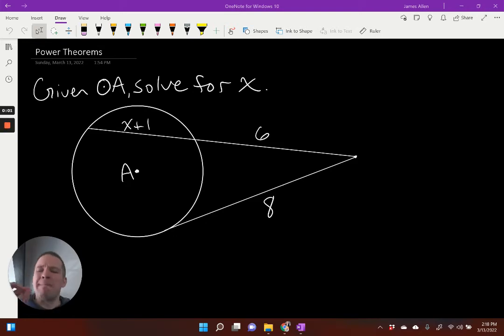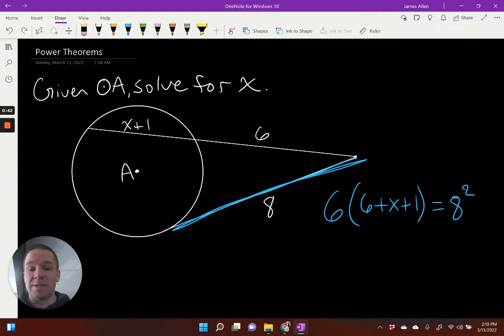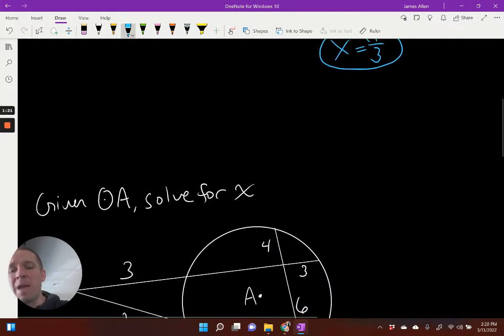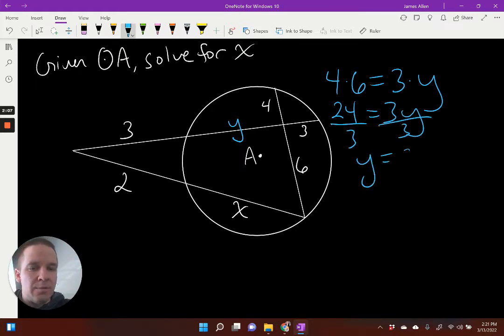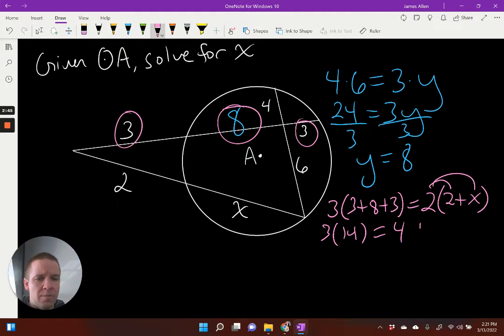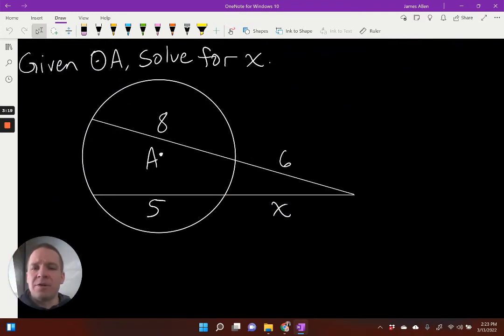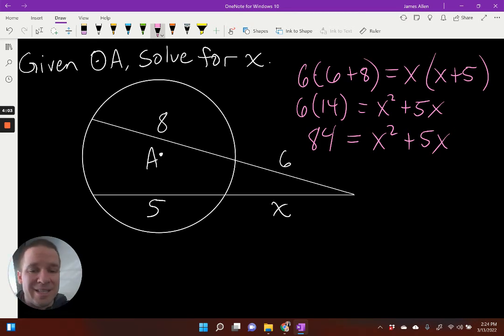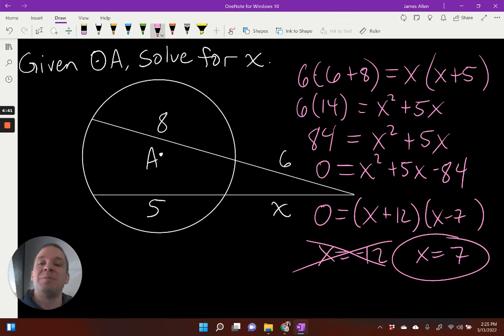Circle Power Theorems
3 Examples of all 3 power theorems!